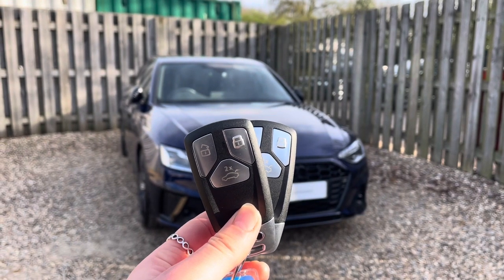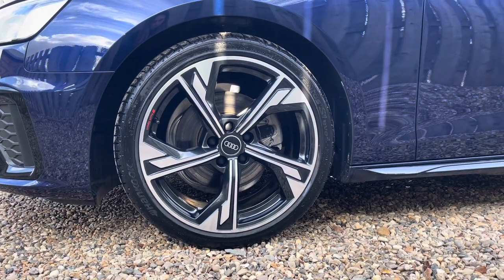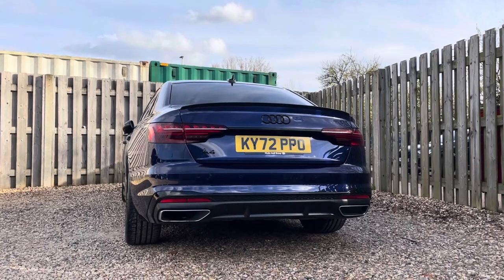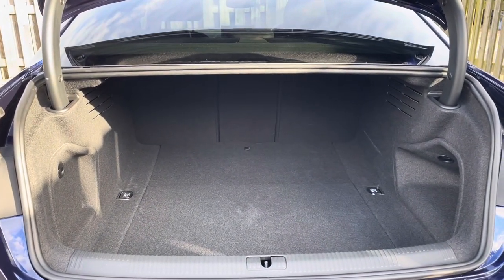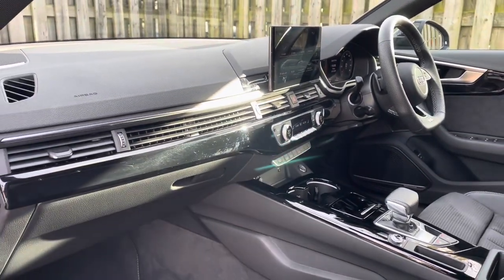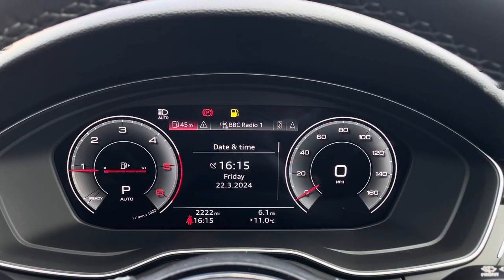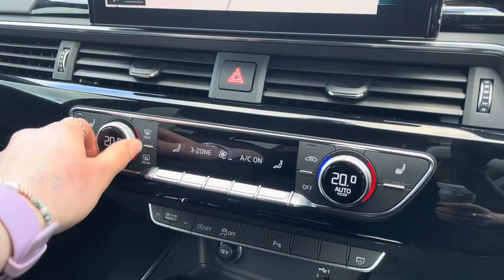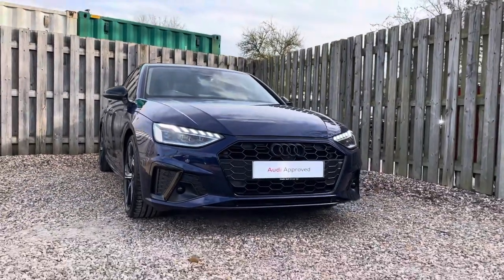AUDI A4 BLACK EDITION - CAMBRIDGE AUDI